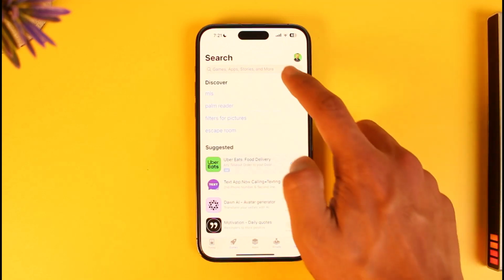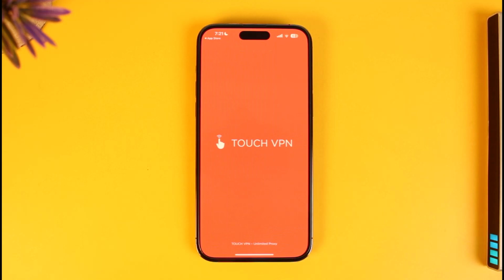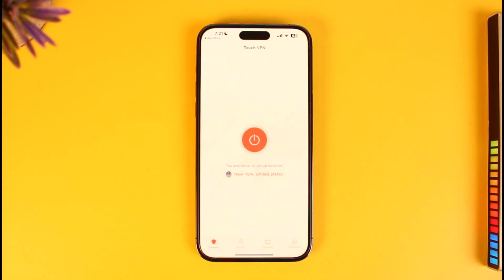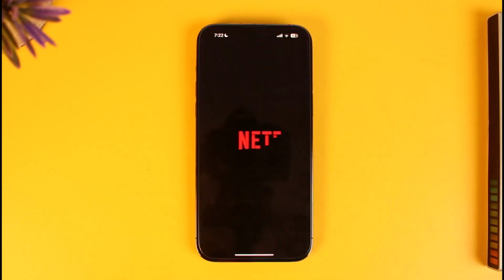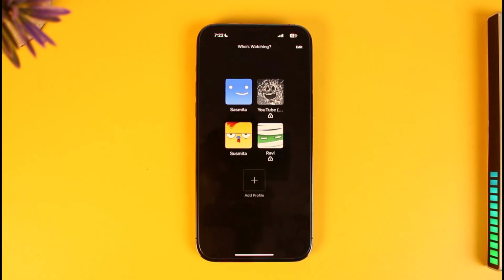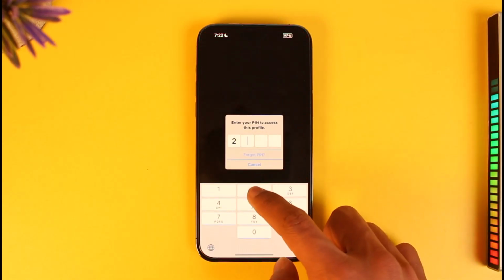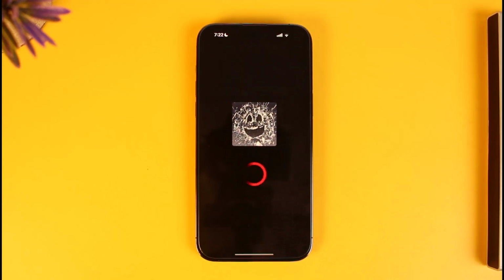How to Change Country in Netflix App !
In this tutorial video, I will quickly guide you on how you can change country on the Netflix app. So make sure to watch this video till the end. We try to be responsive to as many questions as possible.

►  Chapters:
0:00 Introduction
0:11 General Info
0:23 Change Country Netflix App
1:25 Conclusion